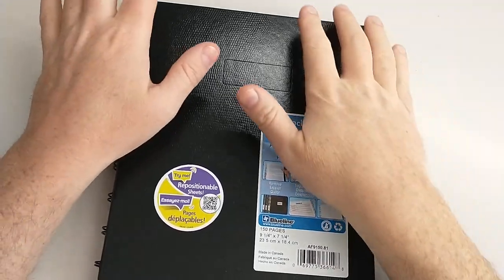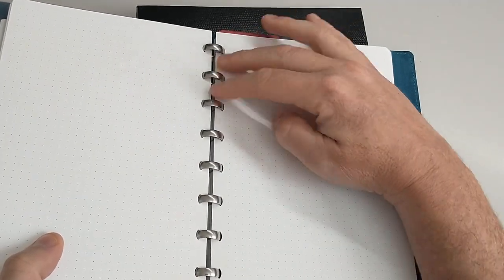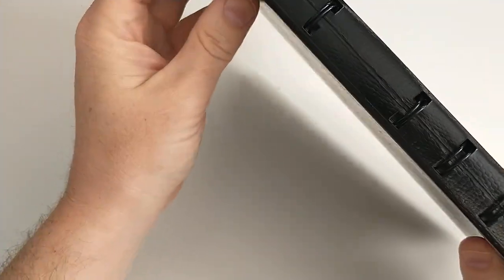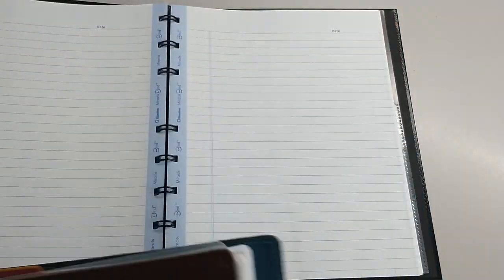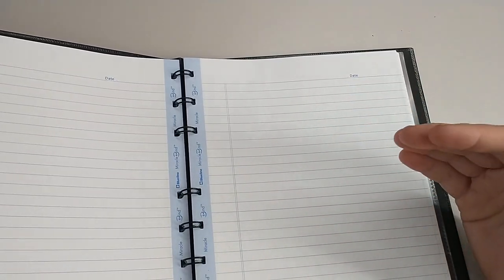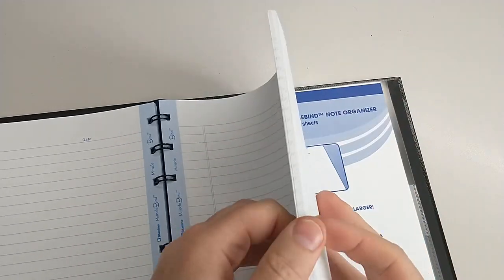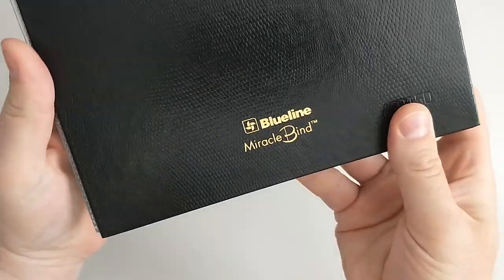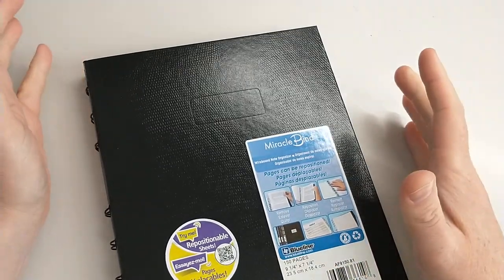Moveable pages notebook on a budget - Blueline Miraclebind